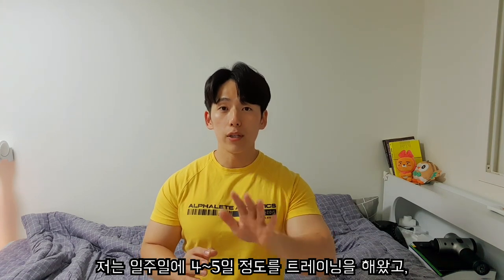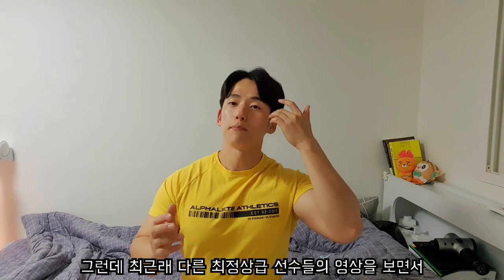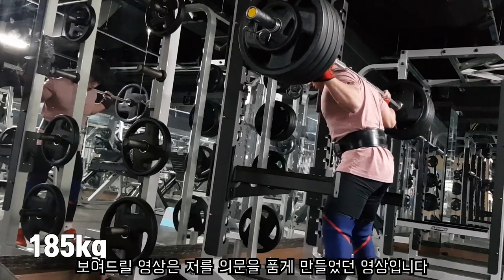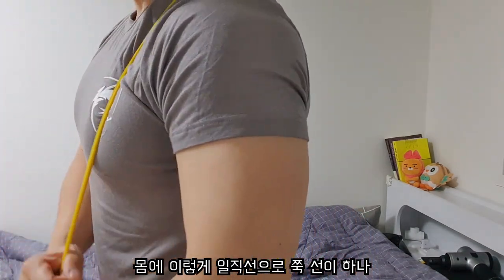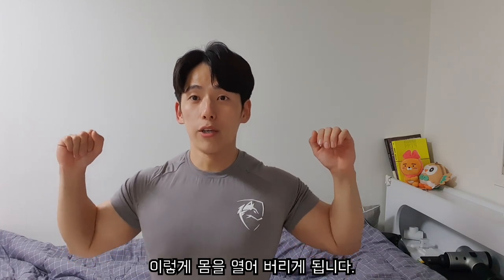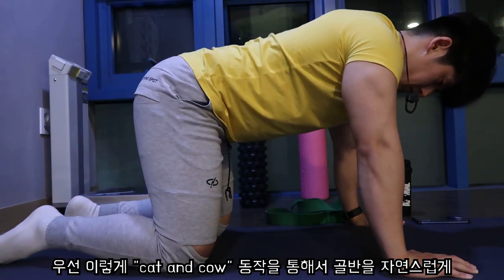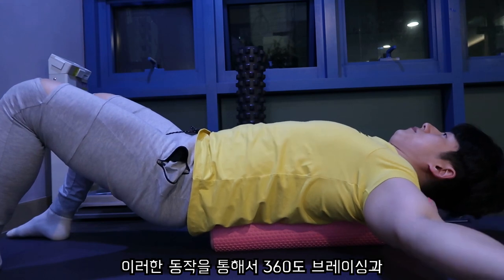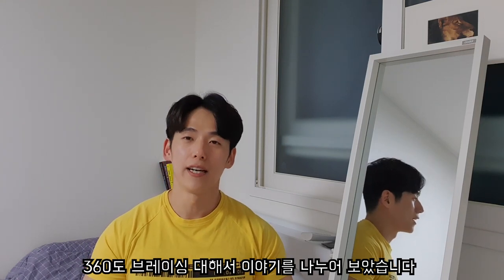100일 동안 무분할 운동을 하면서 깨달은 것 Part1 | 360° Bracing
[미트리 닭가슴살 구매]
어썸블리스채널 전용 추천인코드 [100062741]
어썸블리스채널 전용 미트리 회원가입 바로가기링크(최대 71%할인)

[각종 리커버리툴 및 헬스용품]
오직 어썸블리스 구독자를 위한 할인혜택
(인터넷 최저가 보다 싼건 비밀! 소문내지말아주세요!!)

[랭킹닭컴] 제가 먹어보고 맛있는거만 링크 걸어드립니다.

🎵 Track Info:

Title: Percussion Show by Igor Khainskyi